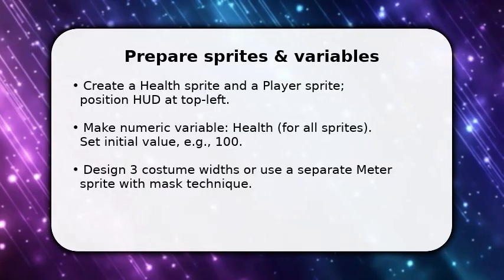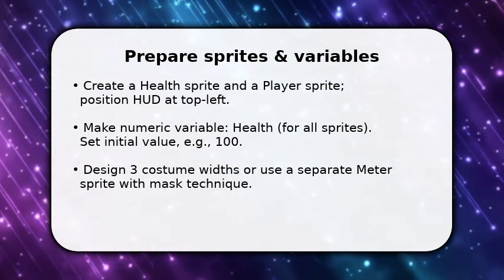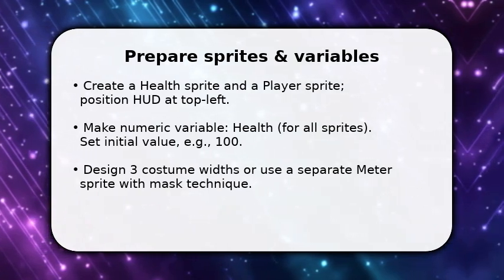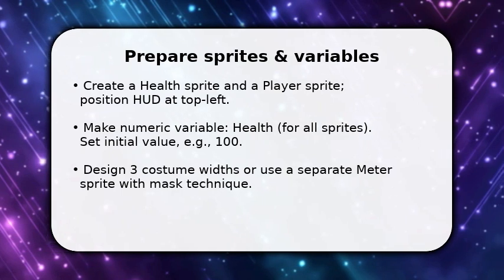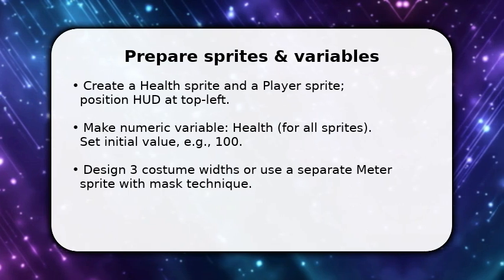How to Make a Health Bar Game in Scratch (easy Method)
How to Make a Health Bar Game in Scratch (easy Method) | 🔒 Surfshark VPN Deal — Stay private and secure. $1.99/mo + 3 Months Free ▸

Dive into the world of interactive learning as you create a health bar game using Scratch, an intuitive programming platform. This guide walks through each step to design and develop your very own educational tool that teaches kids about nutrition in a fun way.

health bar, Scratch tutorial, interactive learning, nutrition education game, create with Scratch,